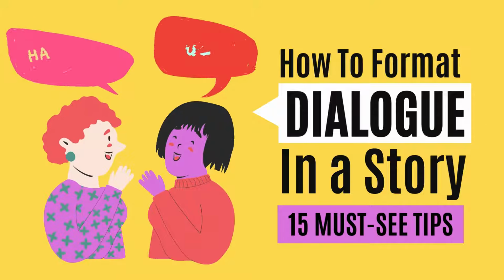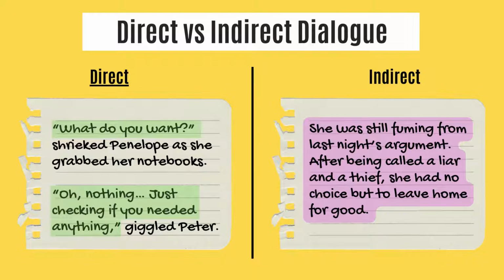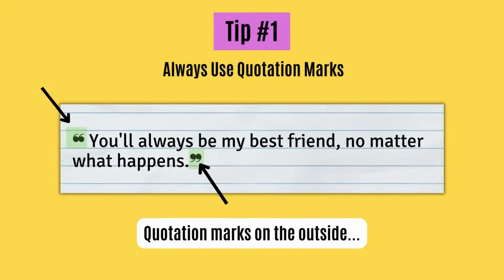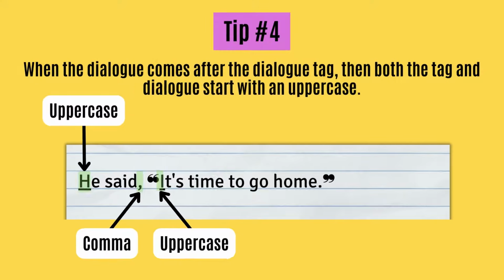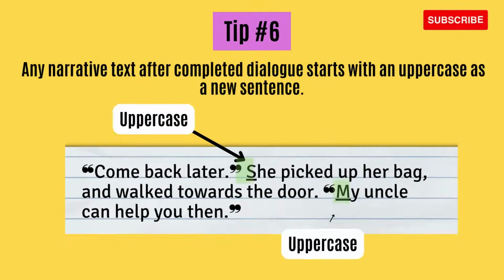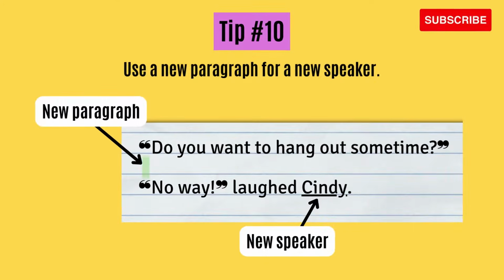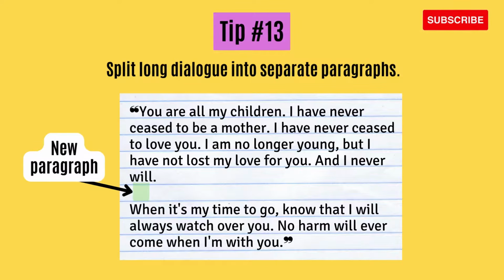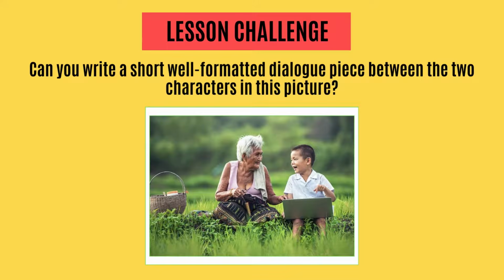How To Format Dialogue in a Novel: 15 Must-See Tips (2024) 💬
Learn how to format dialogue correctly for your novel or stories with the must-see tips. First, we provide an overview of the different types of dialogue used in stories, and then we will go through 15 rules or tips for formatting dialogue correctly. And finally, there is a short lesson challenge to test your knowledge.

00:00 - Intro
00:12 - Internal vs External Dialogue
00:38 - Direct vs Indirect Dialogue
01:06 - General Dialogue Format
01:20 - 15 Dialogue Formatting Tips
03:57 - Lesson Challenge
04:13 - Useful Resources